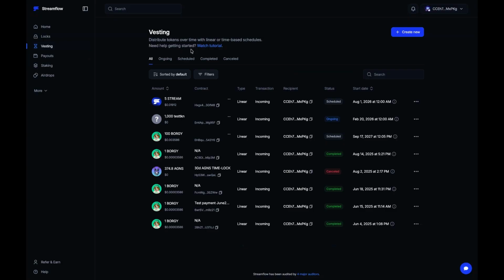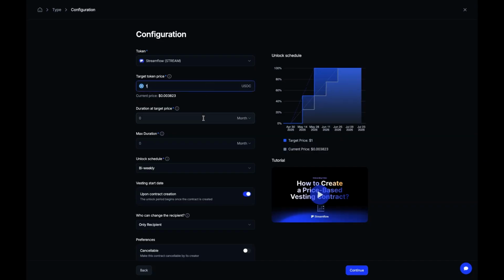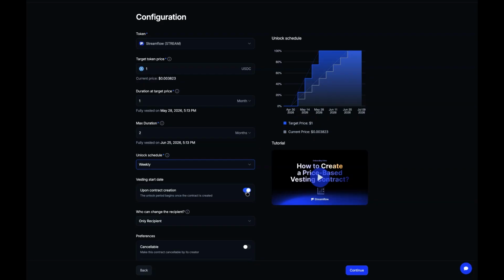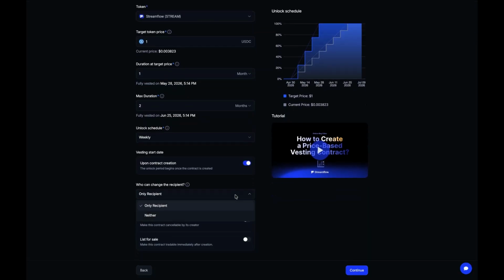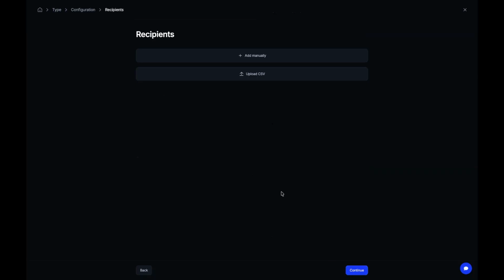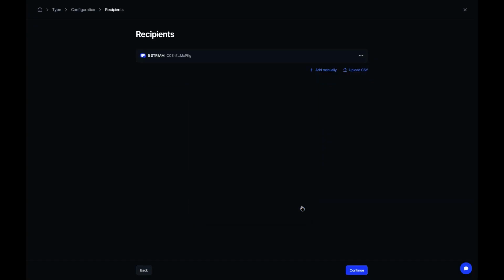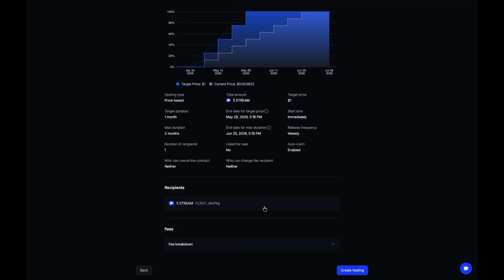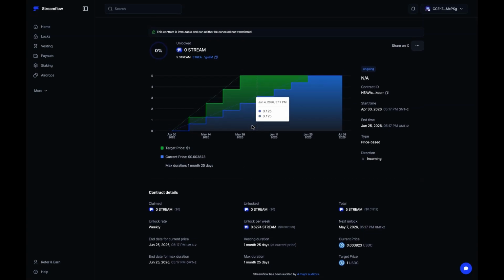How to Create a Price Based Vesting Contract on Streamflow?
What if your team's token vesting was tied to whether the token is actually performing, not just whether enough time has passed? Standard linear vesting treats a 10x year and a down 80% year exactly the same. Price-based vesting doesn't. When the token performs, vesting accelerates. When it underperforms, vesting slows. Contributors feel the same conditions your community does.

Price-based vesting is a vesting model where the rate of token release adjusts dynamically based on your token's market price. You define three parameters: a minimum vesting duration (the fastest tokens can fully vest), a maximum vesting duration (the slowest), and a price performance target. Streamflow monitors the price and calculates the release rate automatically. Everything executes on-chain. No renegotiation, no manual adjustment, no trust required from any party.

This is one of the most sophisticated token incentive alignment tools available on Solana, and it requires zero code to deploy. Contracts are audited by FYEO and OPCODES. The platform is trusted by 40,000+ projects with $1.4B+ in total value locked.
The key difference from linear vesting: linear releases tokens at a fixed rate regardless of market conditions. Price-based vesting makes the release rate a function of market performance.

The key difference from a price-based lock: a lock is binary, locked or unlocked. Price-based vesting is continuous, always releasing, just faster or slower depending on price.
✅ How price-based vesting works and precisely how it differs from linear vesting and price-based token locks
✅ How to configure minimum duration, maximum duration, and price performance target inside Streamflow
✅ How the on-chain acceleration and slowdown calculation works, and what recipients actually experience

Web3 project teams and token issuers on Solana who want contributor and investor incentives tied directly to token market performance.
Founders who are tired of team members vesting on schedule regardless of whether the project is delivering results.
Anyone designing a token economy where the incentive structure should actually reflect what's happening in the market.
💡 No hidden fees, full cost breakdown here: docs.streamflow.finance/en/articles/9675153-costs-of-using-streamflow

📈 Build smarter token incentive structures with price-based vesting: app.streamflow.finance/vesting

🌐 OFFICIAL LINKS
App: app.streamflow.finance